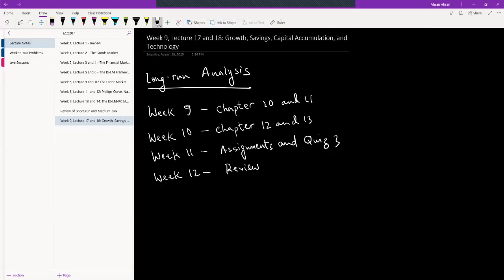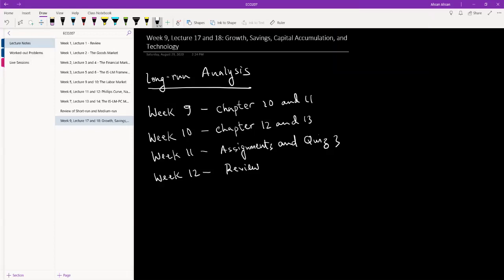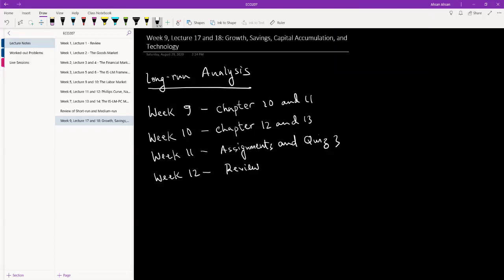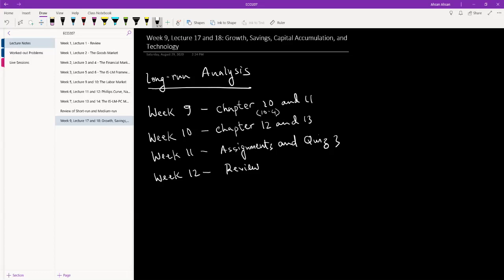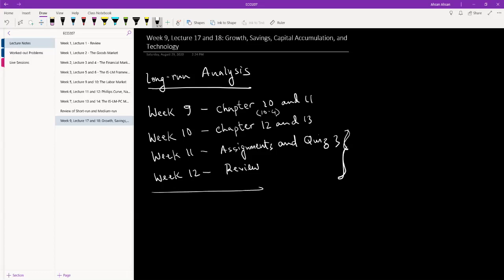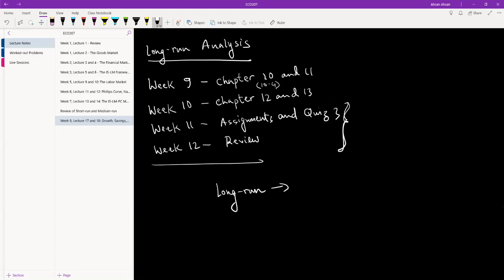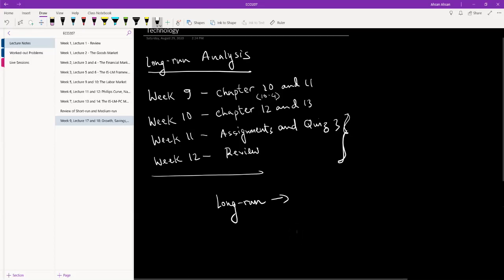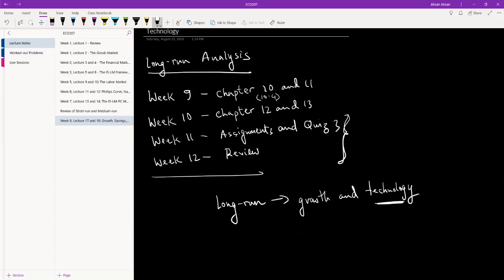0.11 Introduction to the Long Run Chapters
ECO207: Intermediate Macroeconomics II
Textbook: Macroeconomics by Olivier Blanchard (Seventh Global Edition)
Chapter 10-13: Long Run Analysis

In this video:
Introduction to the long-run analysis chapters (10-13)